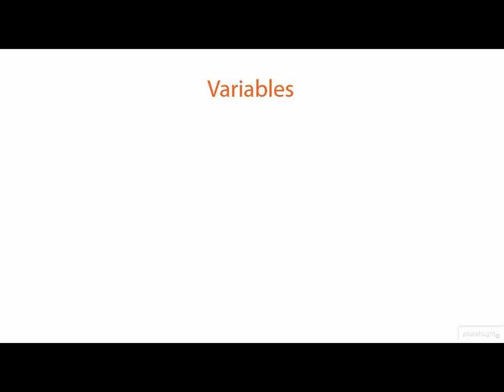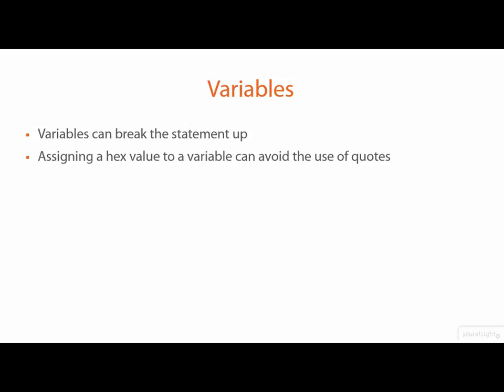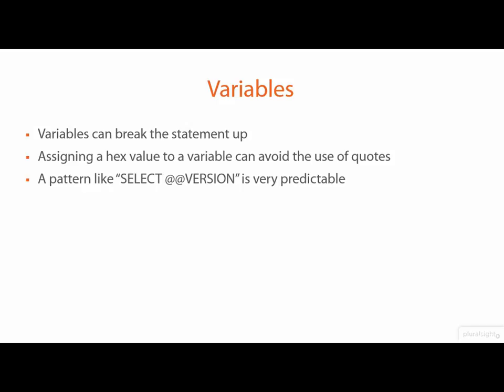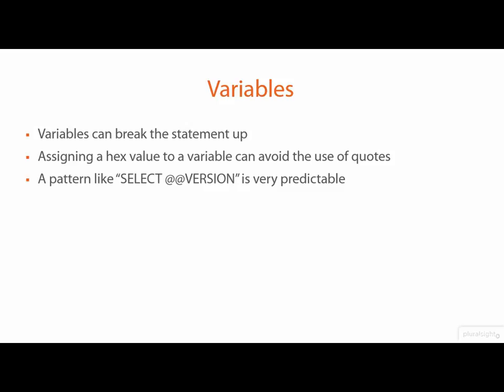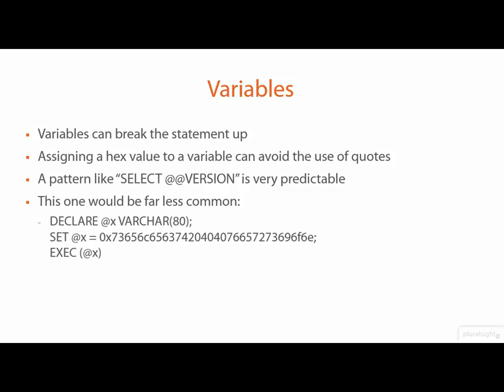08 08 Variables